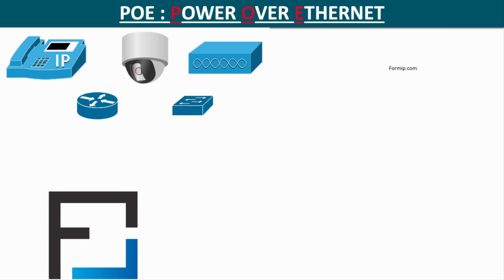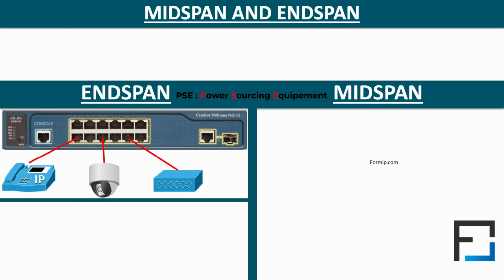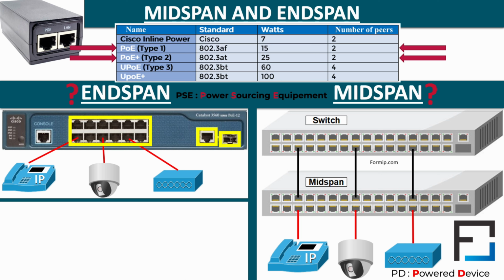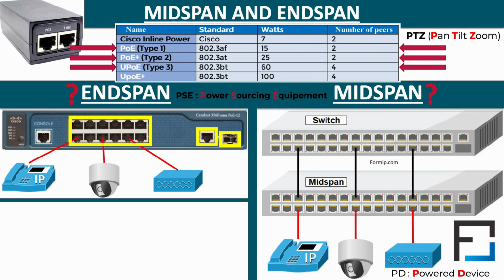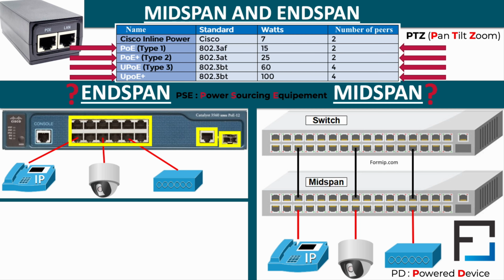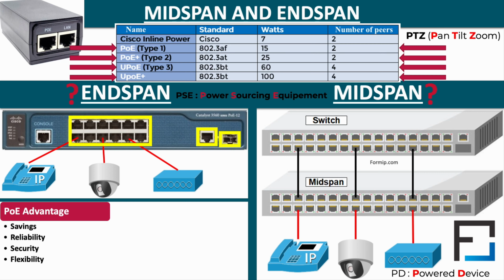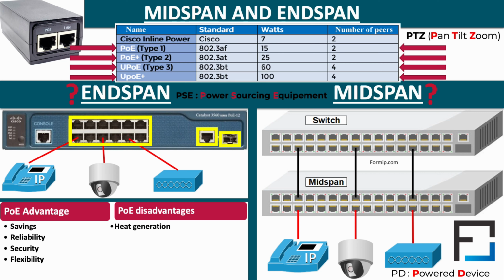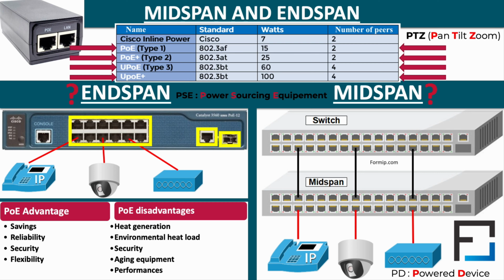Power Over Ethernet (PoE) Explained: Save Money & Simplify Your Network!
Power Over Ethernet (PoE) is revolutionizing how we power and connect devices—but are you using it to its full potential? In this video, we break down EVERYTHING you need to know about PoE, from the basics to advanced standards like PoE+, UPoE, and UPoE+.

🔌 What You’ll Learn:
✅ What is PoE? Discover how a single Ethernet cable can deliver both power and data to devices like IP cameras, VoIP phones, and wireless access points.
✅ Endspan vs. Midspan: Which PoE solution is right for YOU? We compare the pros, cons, and hidden costs of each.
✅ PoE Standards Demystified: From 802.3af (15W) to 802.3bt (100W!), learn which devices need which type of power—and how to avoid overheating risks.
✅ Real-World Benefits: Save money on electrical wiring, increase reliability during power outages, and enjoy plug-and-play flexibility!
✅ Critical Downsides: Why heat production and cable distance limits could ruin your setup (and how to fix it).

Whether you’re an IT pro, a security installer, or a tech enthusiast, this video will help you simplify your network, cut costs, and future-proof your setup.